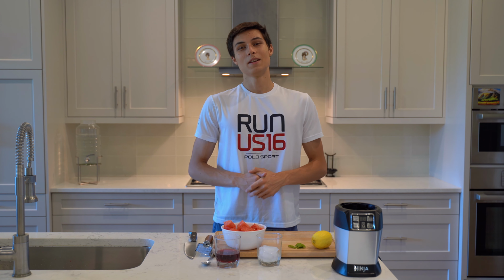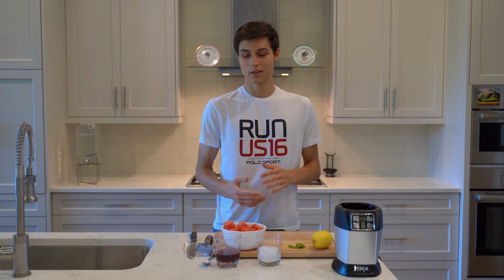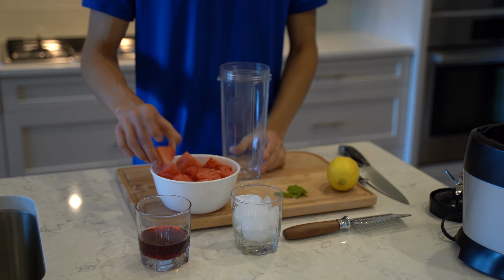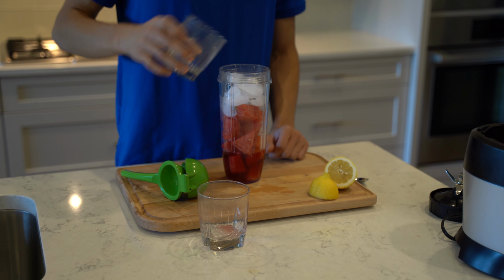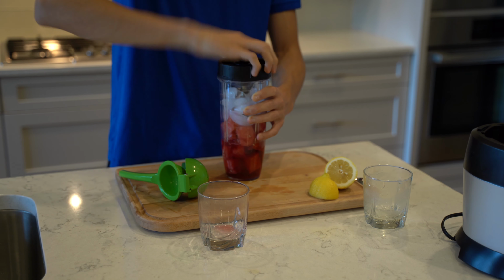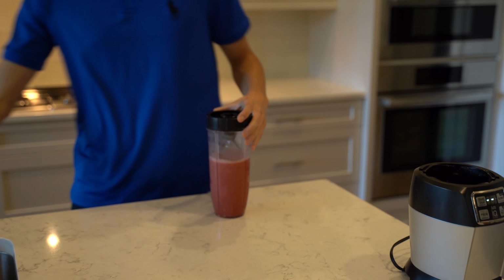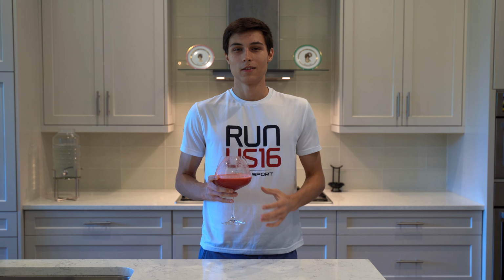The Most REFRESHING Watermelon Smoothie (With Hibiscus Tea) | 2 Minute Recipe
How to make a watermelon smoothie. We took a rather universal recipe and added our own touch to it that is sure to surprise you. Enjoy!

The video gear we use!
Gimbal (Stabilizer)
Large tripod
Small tripod
5TB external hard drive